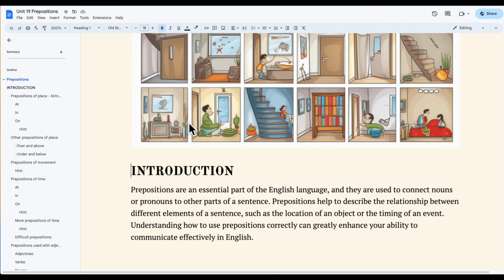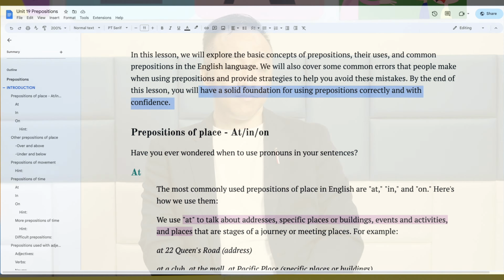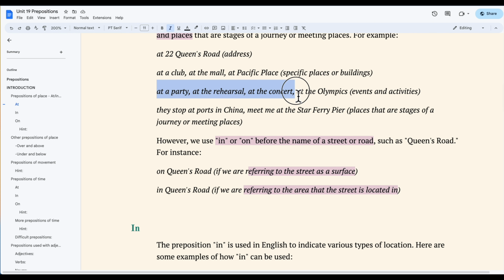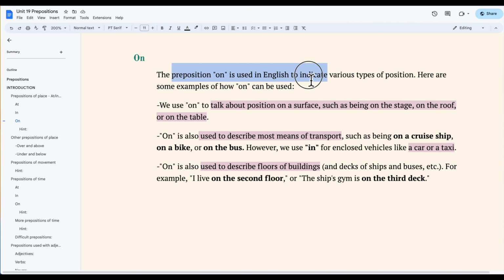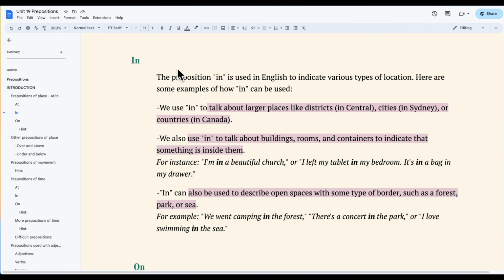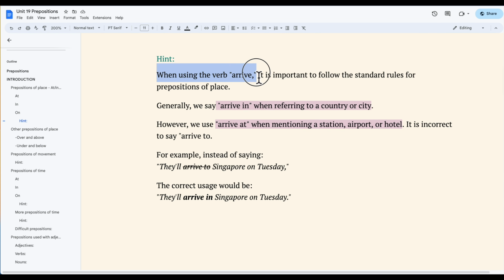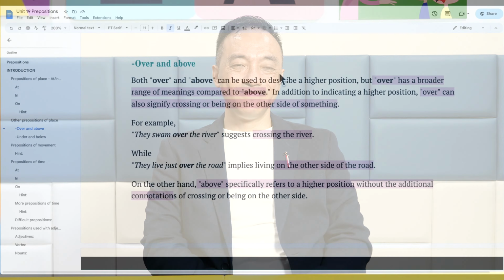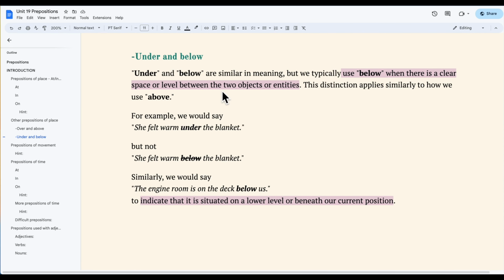Unlocking the Power of Prepositions: Mastering the Art of Precise Expression - Part 1 4K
Are you struggling with using prepositions correctly in English? Look no further! In this informative video, we delve into the world of prepositions and explore their essential role in connecting nouns or pronouns to other parts of a sentence. Join us as we unravel the mysteries of prepositions of place, such as "at," "in," and "on," and learn how to use them accurately in different contexts.

Discover the nuances of "at" and when to use it for addresses, specific places, events, and stages of a journey or meeting. Understand the distinction between "on" and "in" when it comes to surfaces, means of transport, and floors of buildings. Uncover the rules for using prepositions when discussing arrival destinations, avoiding common errors like "arrive to."

Whether you're a beginner or seeking to refine your English skills, this video provides valuable insights, practical examples, and helpful strategies to enhance your proficiency in using prepositions correctly. Don't miss out on this opportunity to strengthen your language skills and communicate with confidence. Watch now and unlock the secrets of mastering prepositions in English!